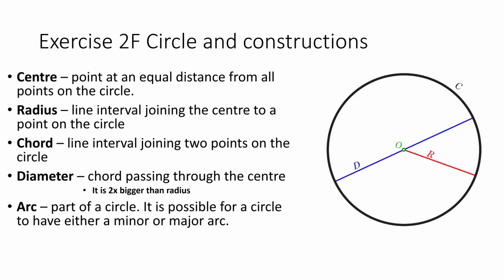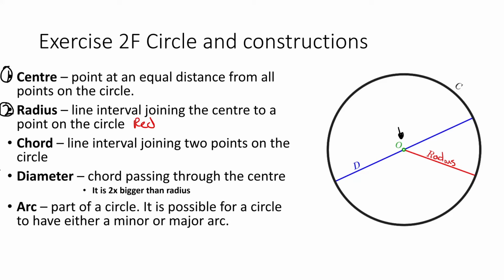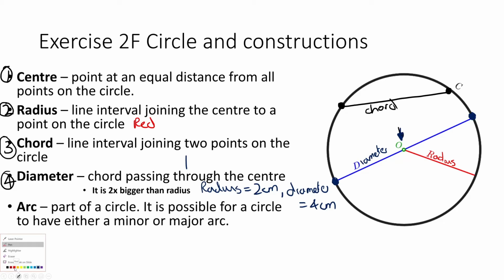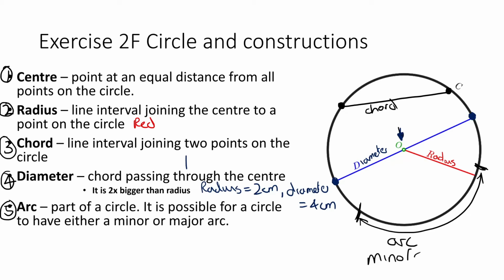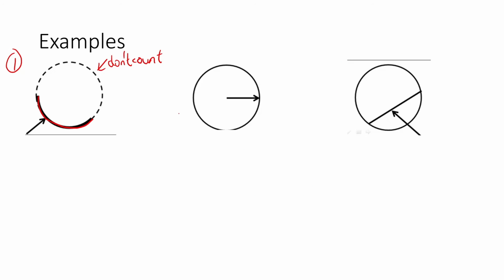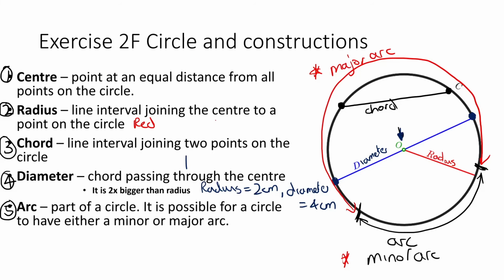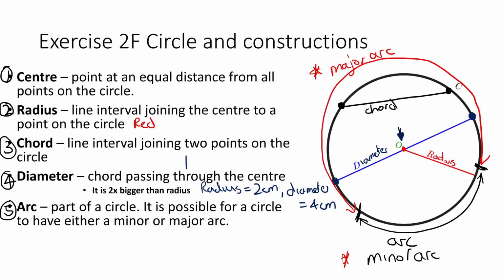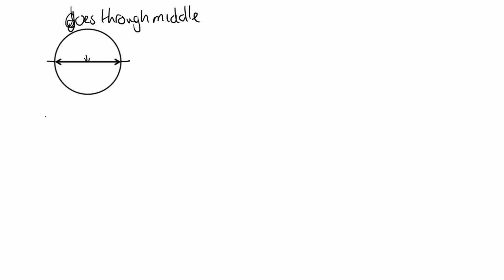2F - Circles (Year 7)